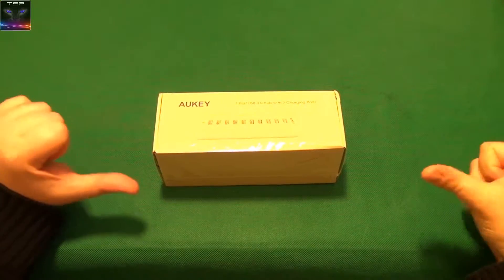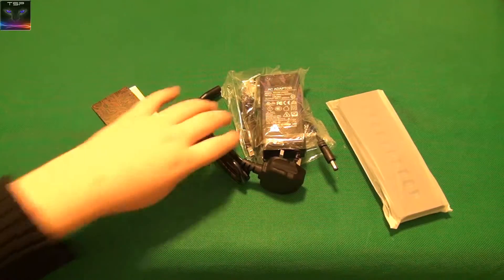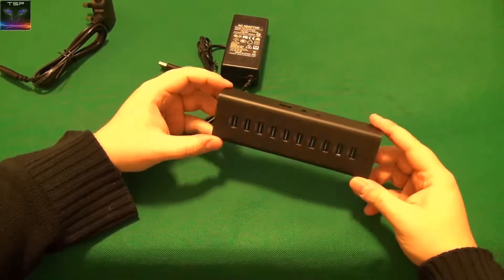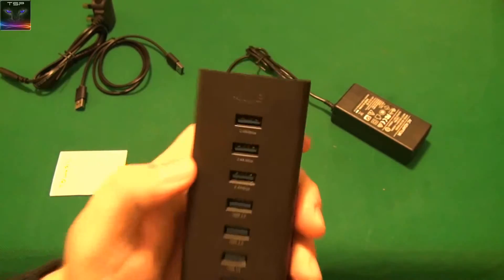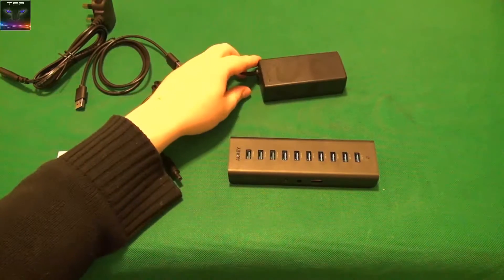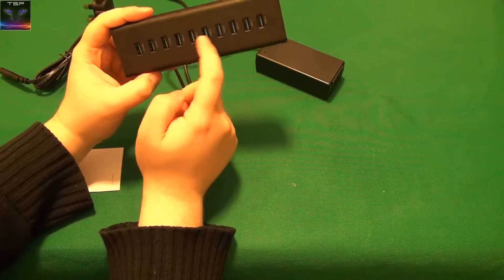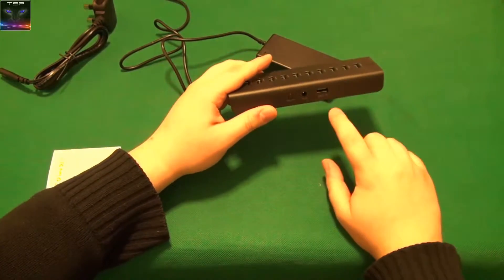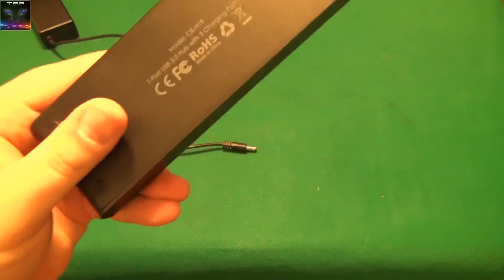Aukey - USB 3.0 7 Port Hub + 3 Port USB Charger Combo - REVIEW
Review of Aukey's USB Hub + Charger. 2 in 1 combo, 7x USB 3.0 ports for your PC or laptop and 3 USB ports for charging your USB devices. comes with stand alone DC adapter.